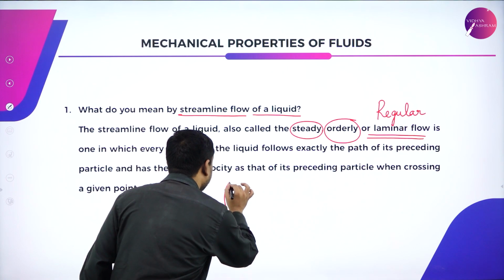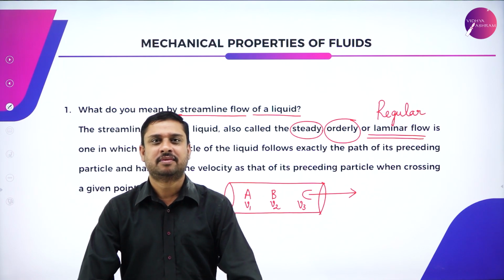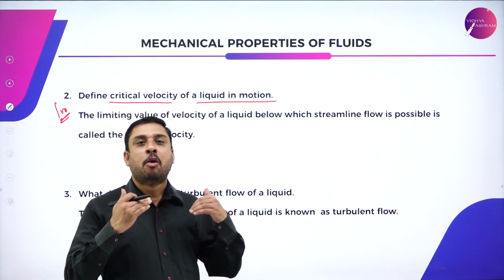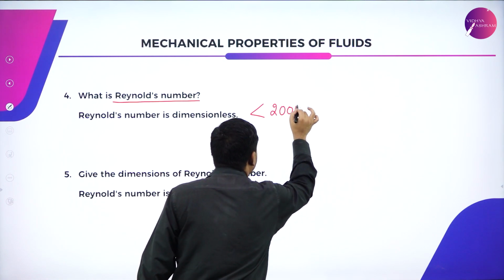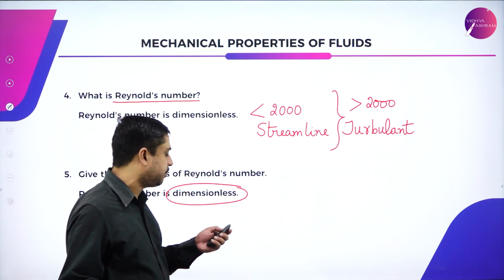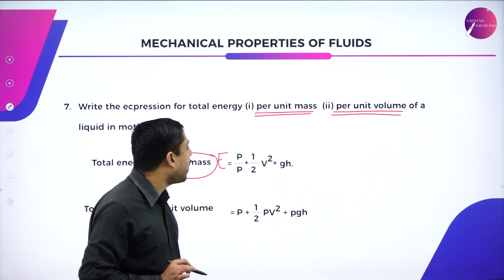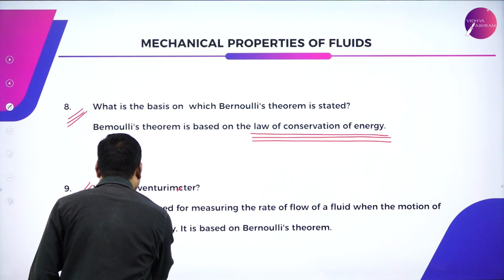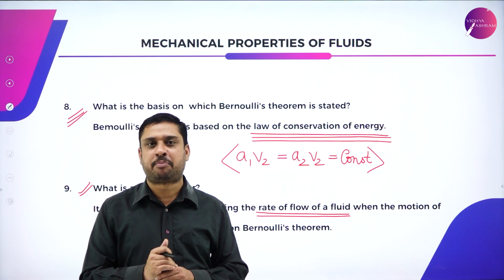DAY 117 | PHYSICS | I PUC | MECHANICAL PROPERTIES OF FLUIDS | L10